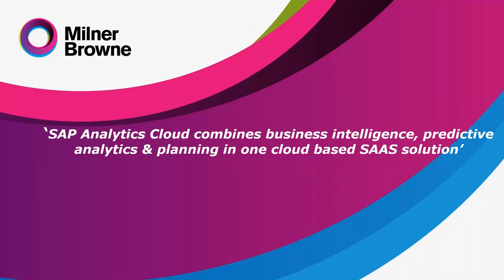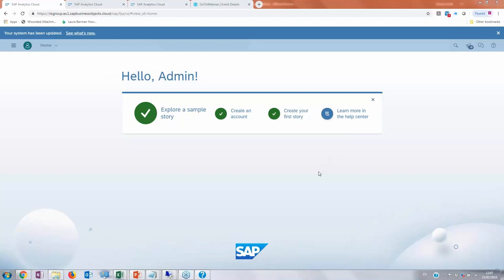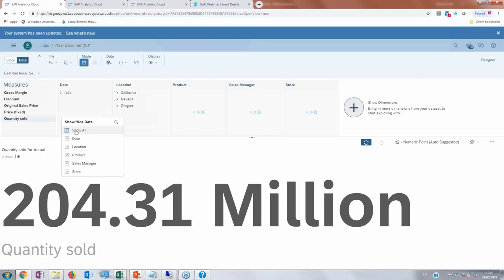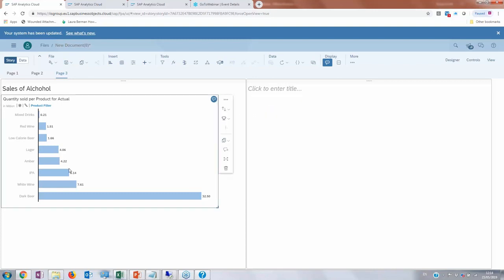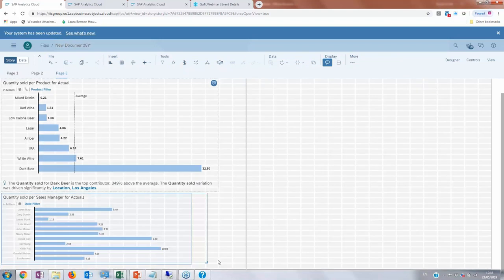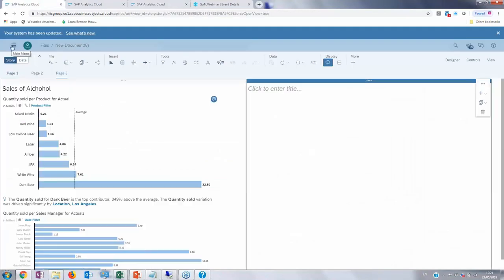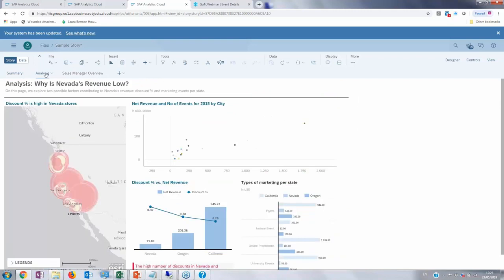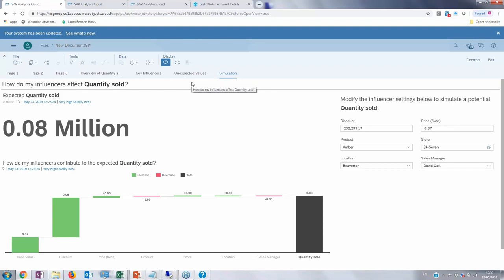SAP Analytics Cloud An Overview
Join Derek Smith as he runs through SAP Analytics Cloud, Milner Browne's latest offering.